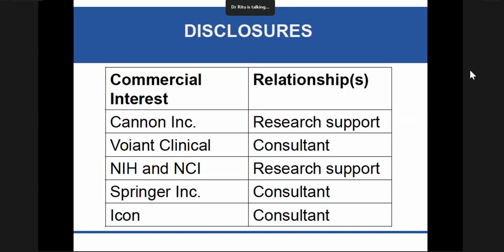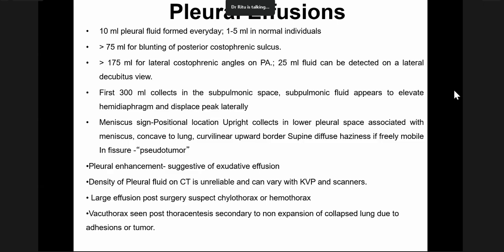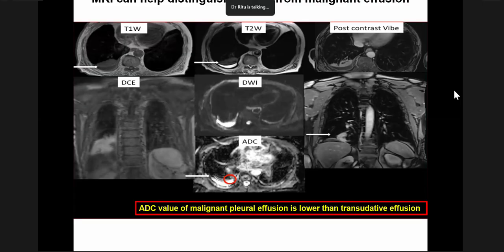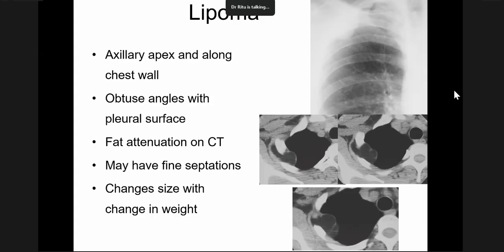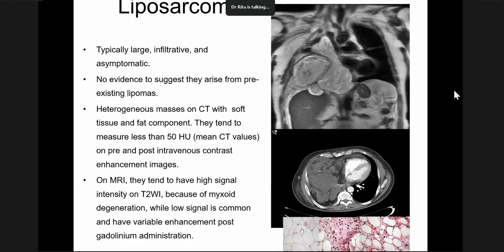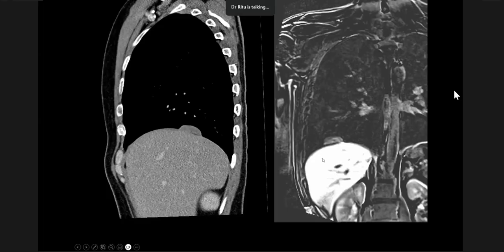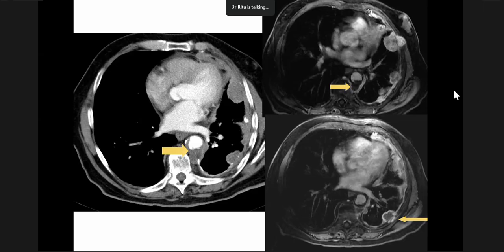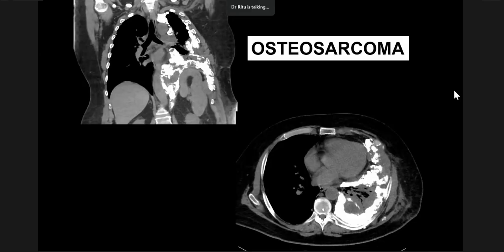#82 imaging of the pleura: RadPath correlation